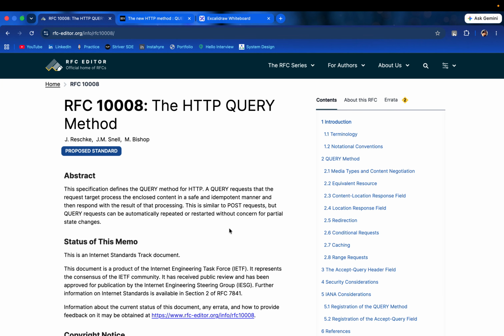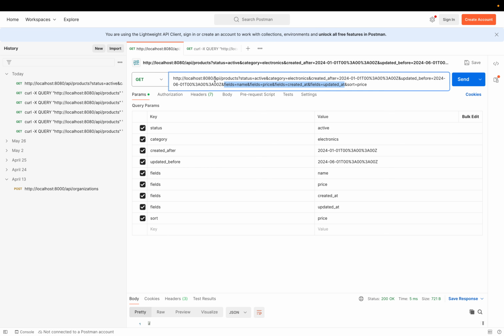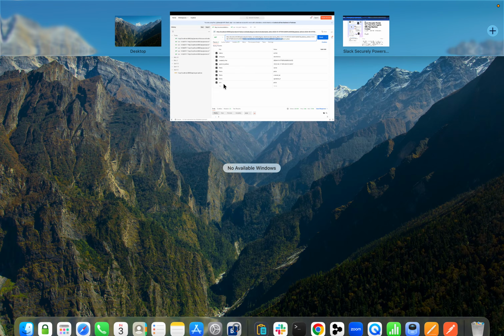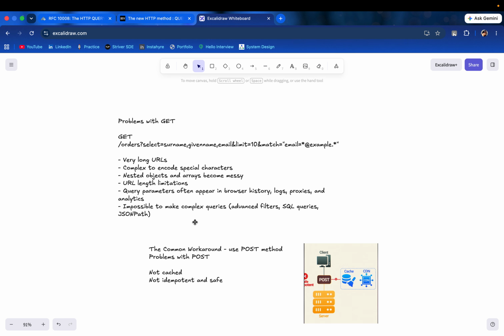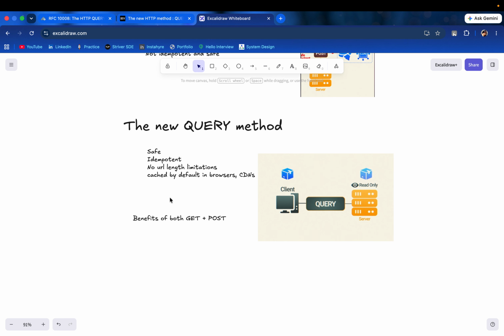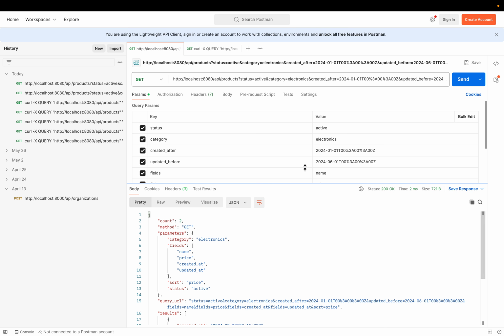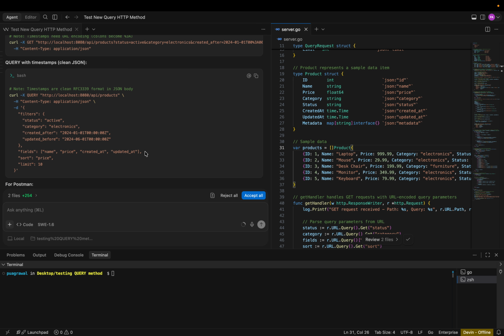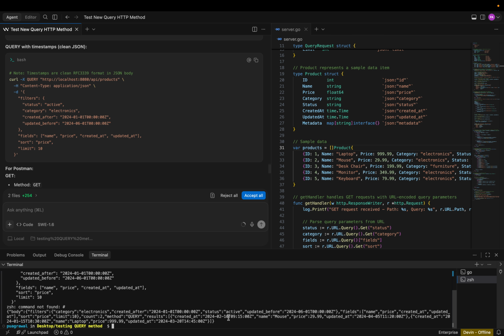How to send body with GET method | New HTTP Query method | How to use Http query method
Introducing brand new HTTP method called QUERY which is an alternative to GET method and allows you send large sets of data over the network without worrying of URL length.

Problems with GET
- Very long URLs
- Complex to encode special characters
- Nested objects and arrays become messy
- URL length limitations
- Query parameters often appear in browser history, logs, proxies, and analytics
- Impossible to make complex queries (advanced filters, SQL queries, JSONPath)

Problems with POST
Not cached
Not idempotent and safe

The new QUERY method
Benefits of both GET + POST
Safe
Idempotent
No url length limitations
cached by default in browsers, CDNs